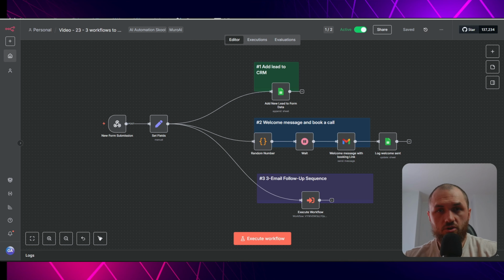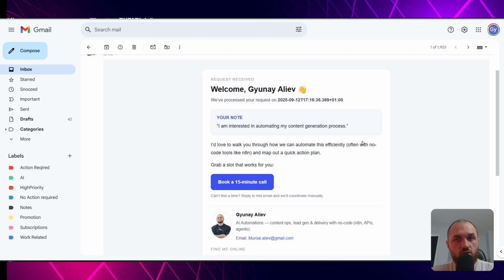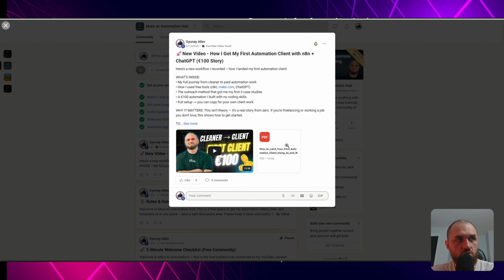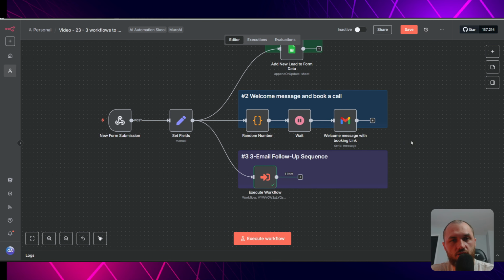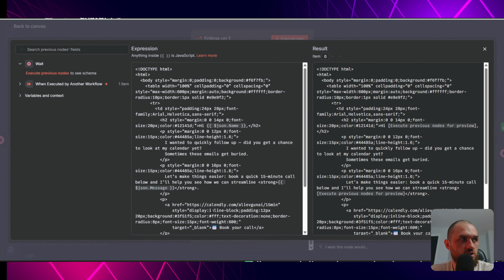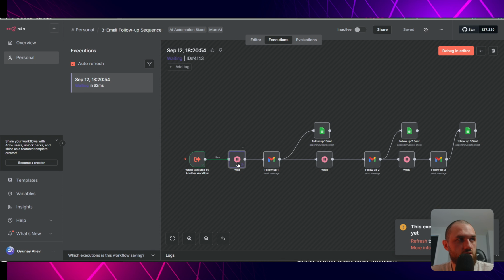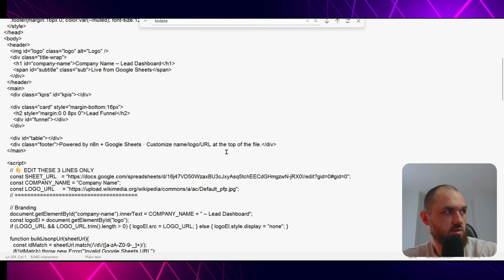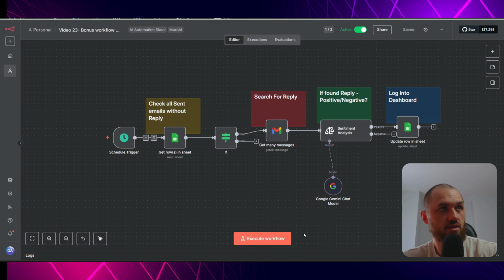How to Sell n8n Workflows to Clients – $200 Setup (Free Download)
3 plug-and-play automations you can sell for $200+ — even if you're brand new.
Includes CRM setup, auto-reply, follow-ups, and dashboard — all built in n8n.
🚀 Need direct help + live calls?

• How to capture leads and send auto-replies in real-time
• How to trigger 3-day email follow-ups without paid tools
• How to set up a dashboard clients can check any time
• How to customize it all in under an hour
• How to package it and sell for $200+

TOOLS USED
• n8n (free-tier, self-hosted or cloud)
• Google Sheets
• Gmail (free account or Google Workspace)
• Google Gemini (for sentiment analysis)
• HTML dashboard template

Freelancers, solopreneurs, or automation beginners ready to sell simple, high-value client workflows.

TIMESTAMPS
• 00:00 Intro & What You’ll Learn
• 00:54 Workflow 1: Lead Capture to Google Sheets
• 01:27 Workflow 2: Auto Welcome Email
• 02:05 Workflow 3: 3-Day Follow-up Email Sequence
• 04:50 How to Import & Set Up the Templates
• 13:00 Bonus: Sentiment Tracking + Client Dashboard
• 18:30 Customize & Sell for $200+
• 20:00 Free Templates + Next Steps

⚠️ NOTES
• Gmail API has sending limits for free accounts
• Use time delays responsibly — heavy testing may exceed quota
• Google Gemini API is free but subject to daily usage caps